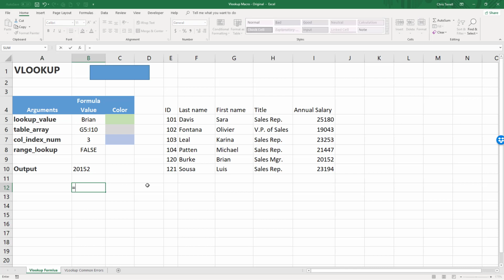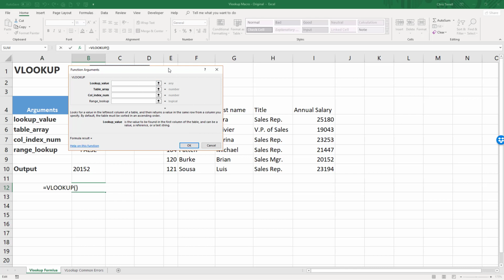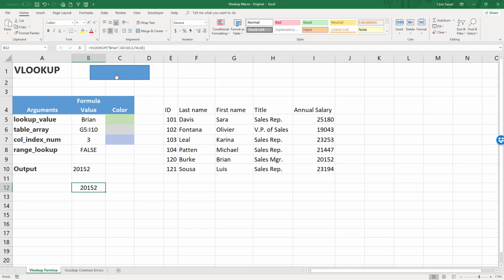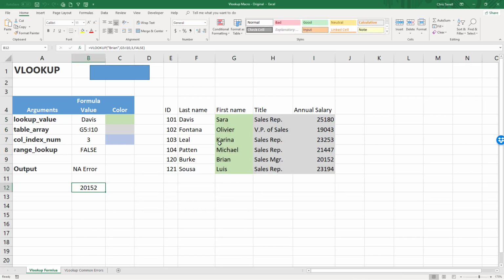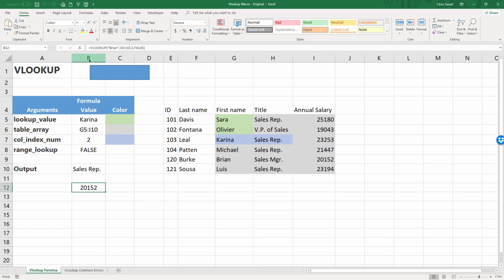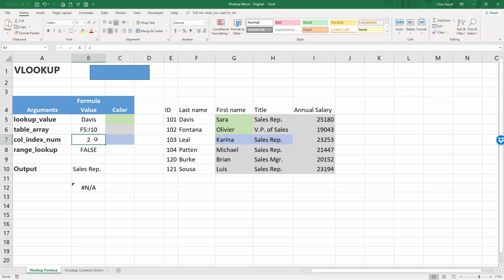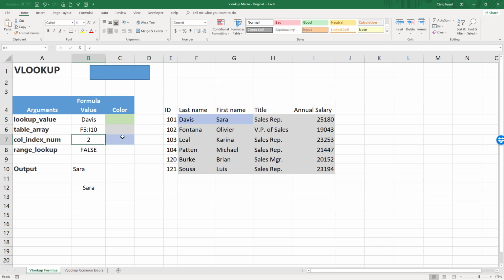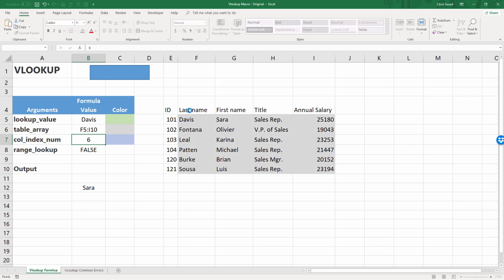Visual Vlookup in Excel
What is a vlookup in Excel?  Why are there errors?  In this video, I wrote a VBA macro that shows visually what a vlookup actually does.

So if you are have wondered why your Vlookup isn't working or why you are getting an n/a error this video will help.